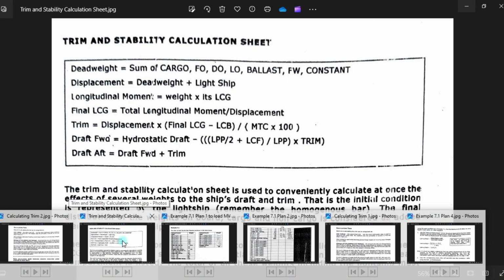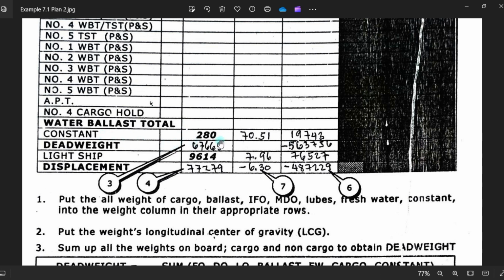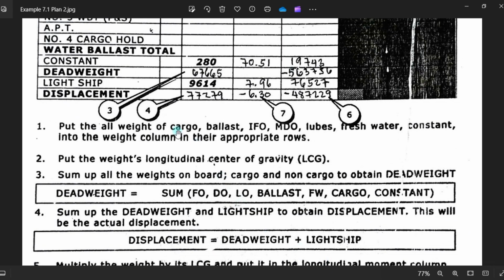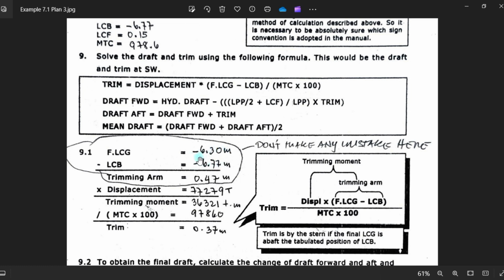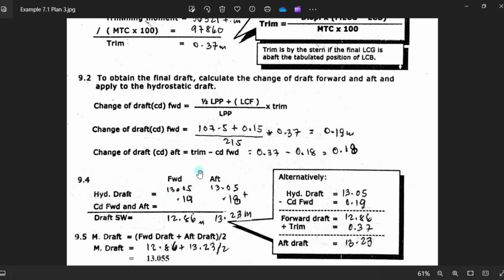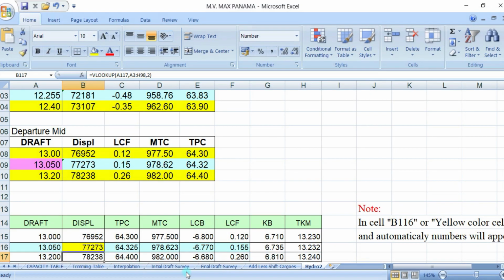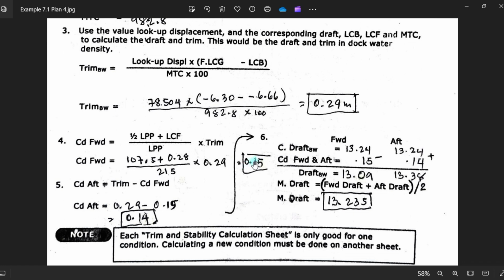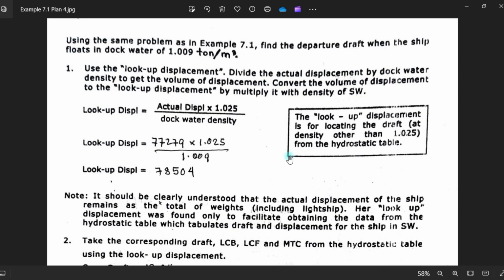Trim and Stability Calculation Sheet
This video is a short presentation of the Trim and Stability Calculation sheet. It explains how to obtain figures in the video and come up with forward and aft drafts once the mid-draft has been obtained. It will make it easy for the Chief Mate to compute the present draft without using the Loadicator. The Trim and Stability Calculation Sheet makes things easy if you know the basic principles of putting figures in the calculation sheet and finally coming out with the mid-draft which leads to computing the forward and aft draft. Take advantage of such a program to lessen your workload on board. This is not a shortcut method but rather a mathematical approach by Excel for shipboard use. I always recommend that you take time to learn how to compute trim and calculation sheets. Regardless of how far your knowledge and experience are, you can still learn and achieve your goal of computing the present forward and aft draft. Lastly, keep practicing using the trim and stability calculating sheet so you can have the know-how or manual knowledge of acquiring your pressing draft based on what you have on hand. By doing so, you will have self-confidence in such manual computation without using your computer or readymade available program. As the saying goes, “Practice makes perfect.”